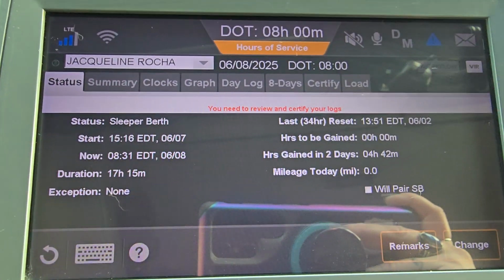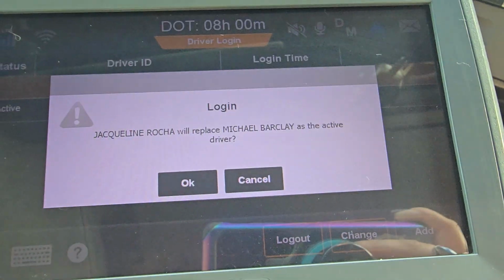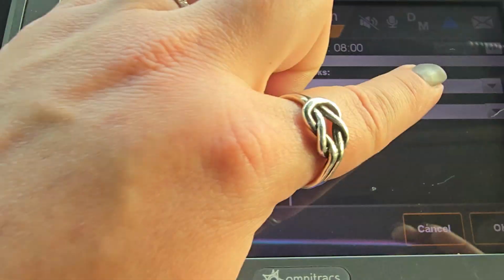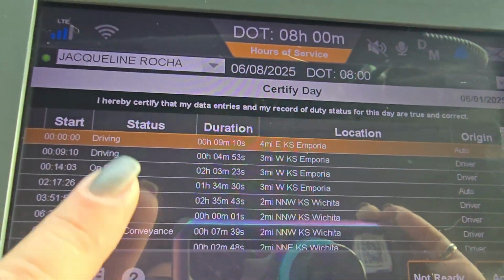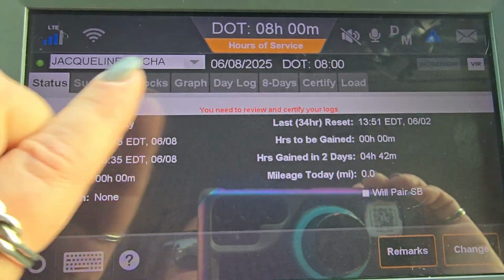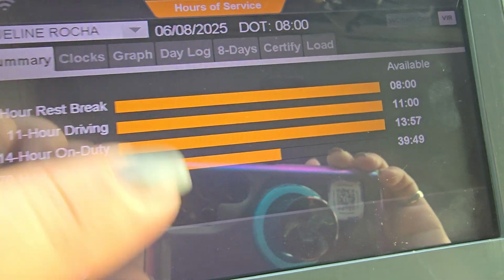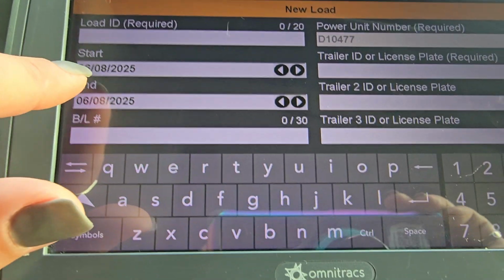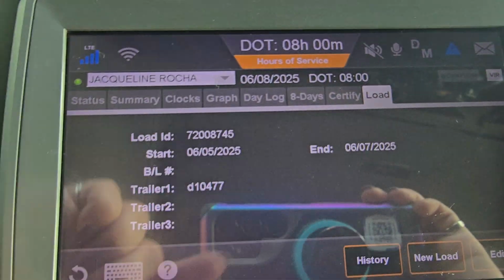June 8, 2025